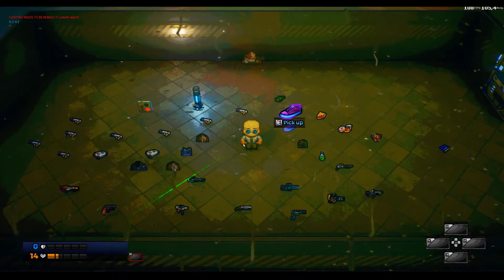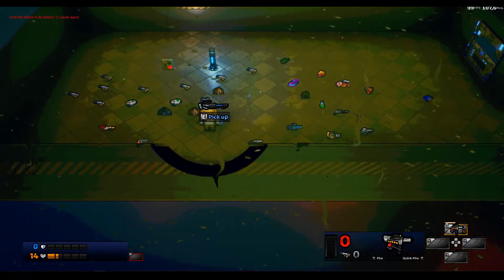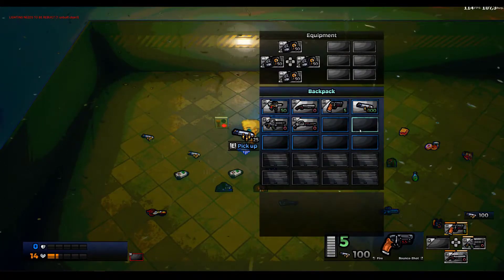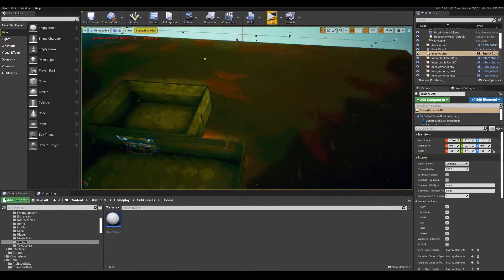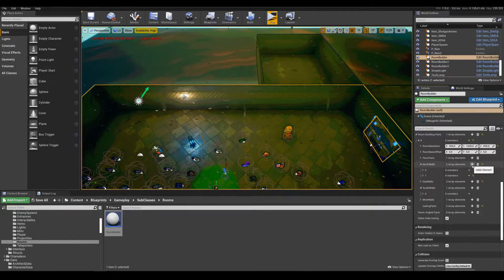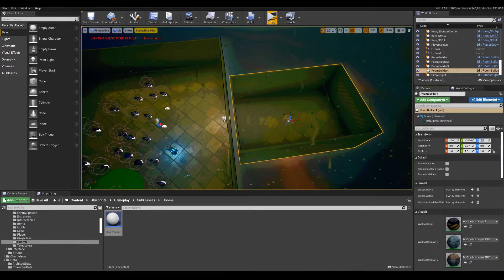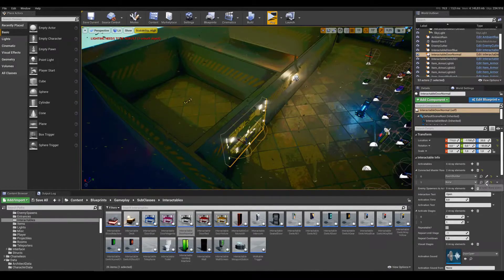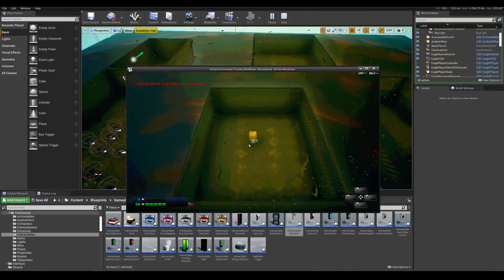ACTION COMMANDO - Devlog#1 No Inventory + Making Rooms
This is my first time actually editing a video with a professional software. It's very wonky, but I think it's not bad for a first try.

Anyway, in this video I show you how the non-inventory gameplay handles items and weapon shortcuts. I also show how I have created my own Room-Builders that I can use to make all kinds of rooms and connect them with doors.